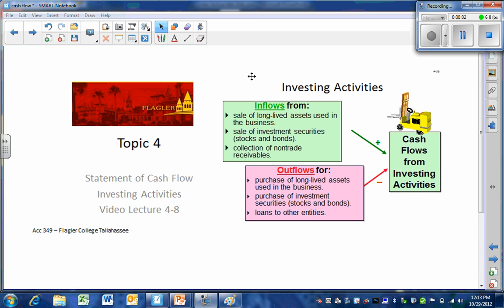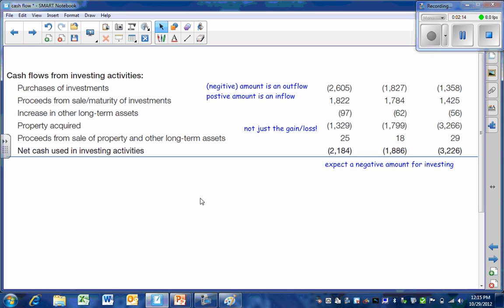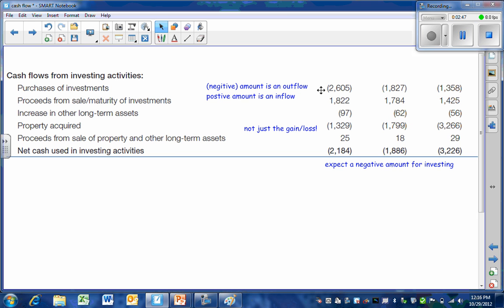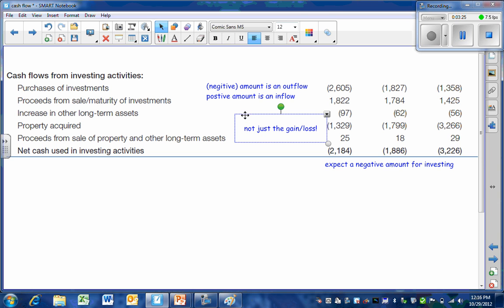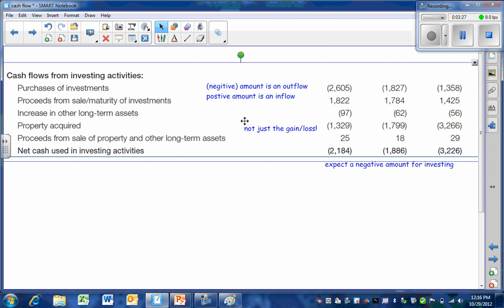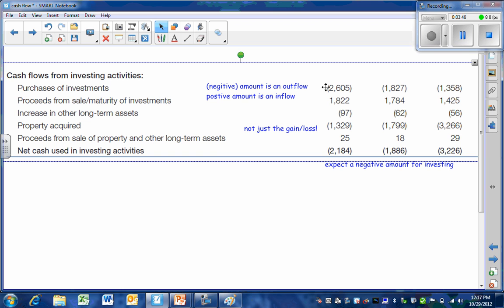video lecture 4 8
investing activities section